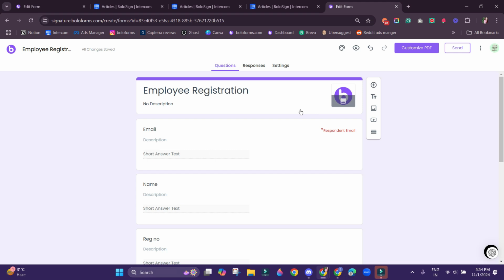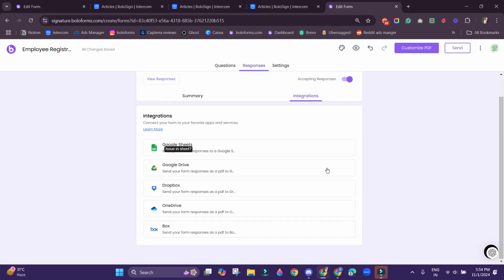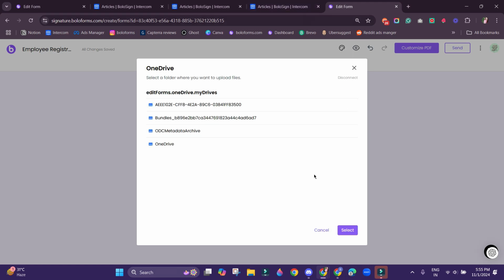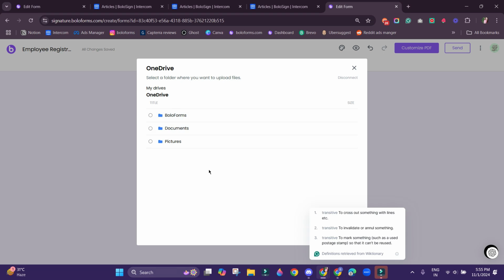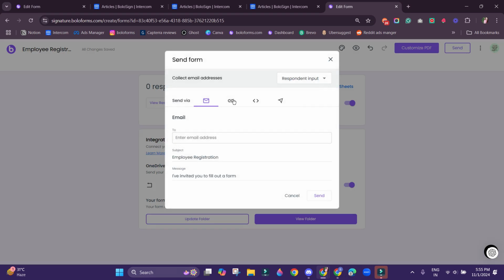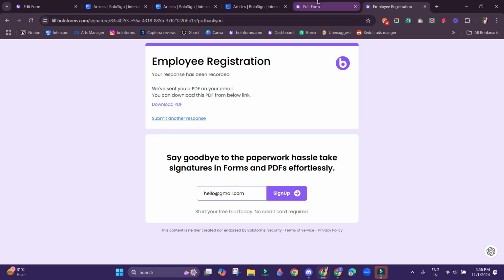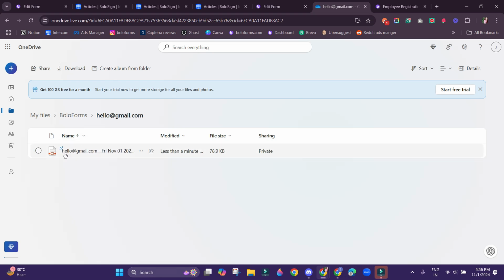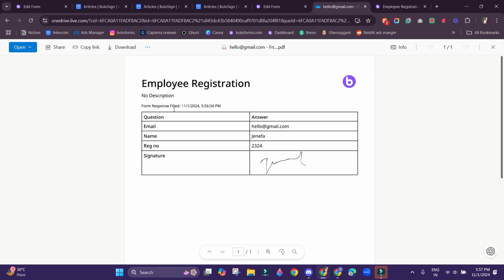How to Connect Your Forms with OneDrive?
In this tutorial, you'll learn how to seamlessly connect your forms with OneDrive ☁️ to automatically store form responses as PDFs 📝. This integration will simplify your workflow by ensuring that every submission is securely saved in your OneDrive account without any manual effort! 🌟